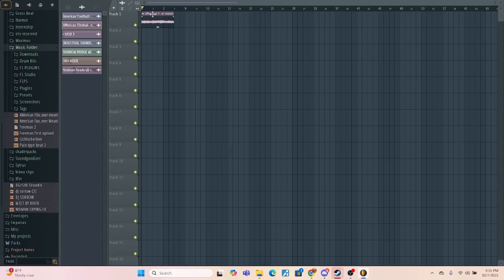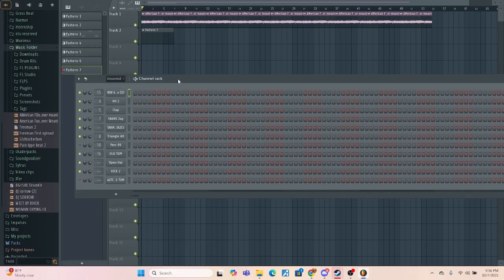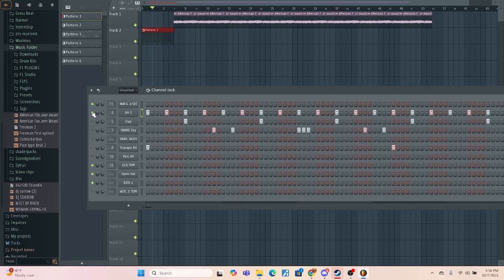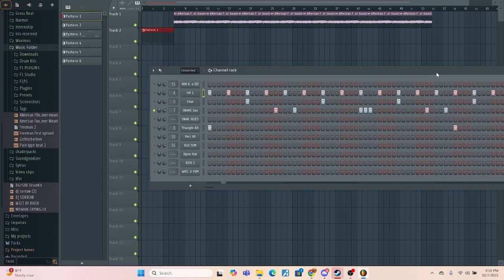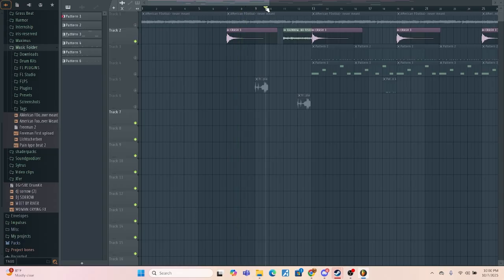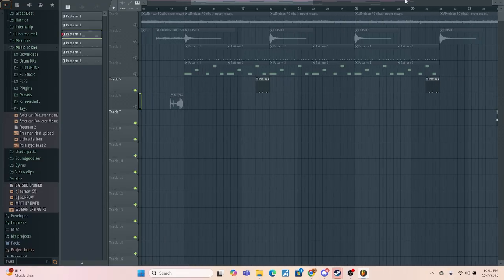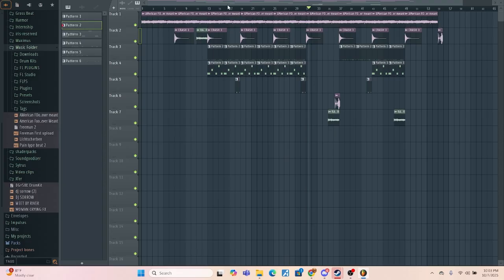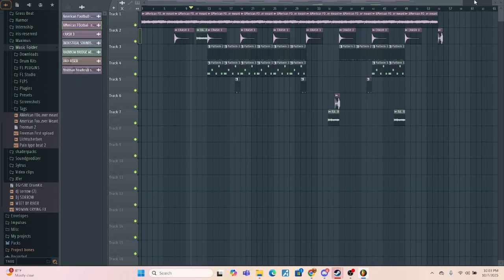How to Make a FL Studio Beat (Discussion Post)